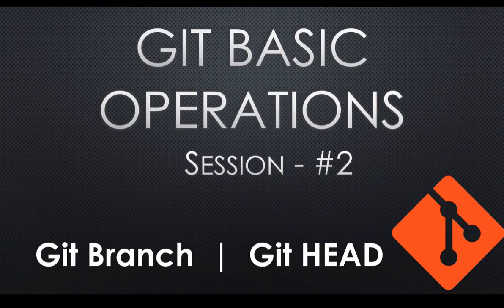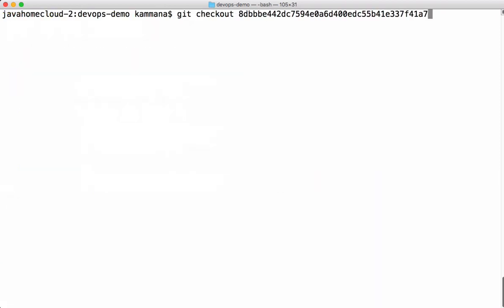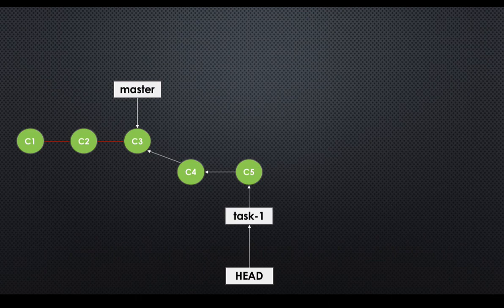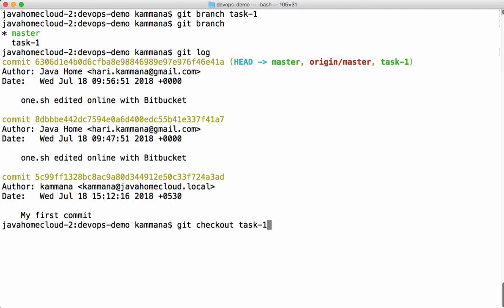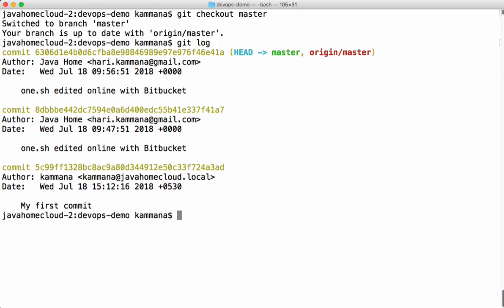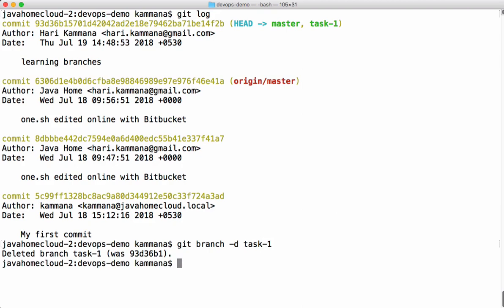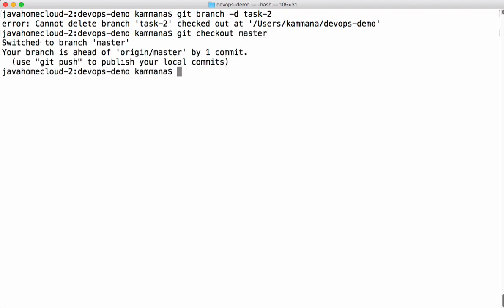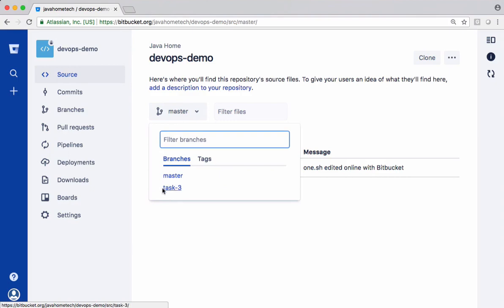DevOps - Git Session #2 - Git HEAD And Branch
This video covers Git Branch commands and HEAD pointer in Git